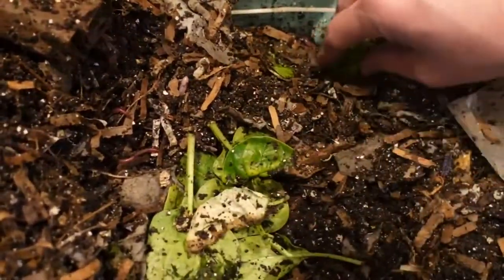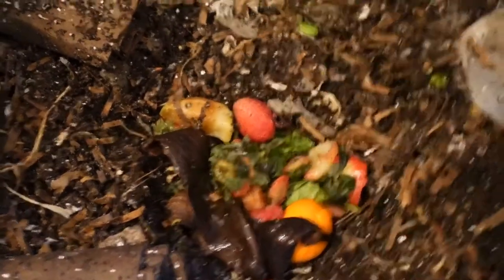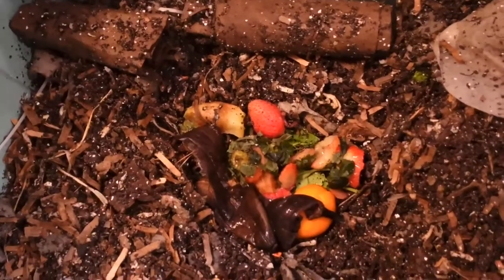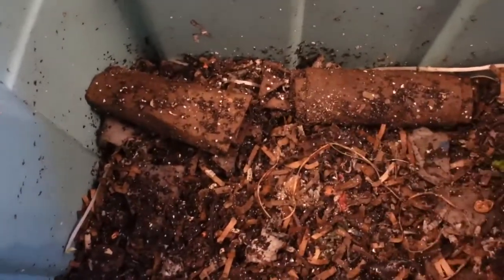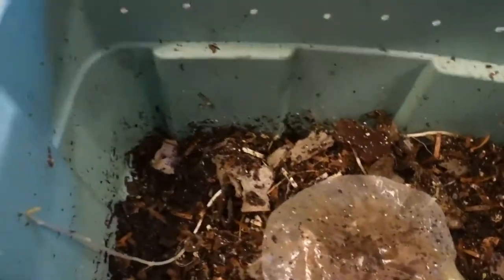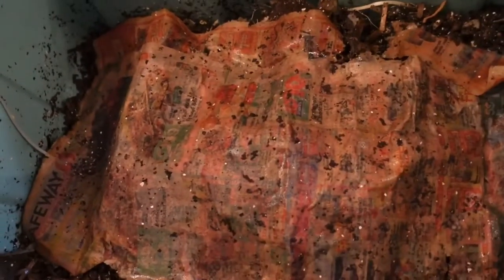Worm Wednesday Feeding! Fruit scraps for the vermicompost bin.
2/24/2021 Worm Wednesday Feeding! Fruit scraps for the vermicompost bin. #10

Today was a fruity feeding, there were apple cores, strawberry tops, banana peels, and an orange peel. The castings were feeling great very light and crumbly.

My camera and vlogger accessory kit
My microphone
My tripod